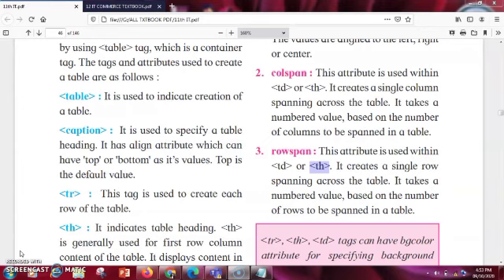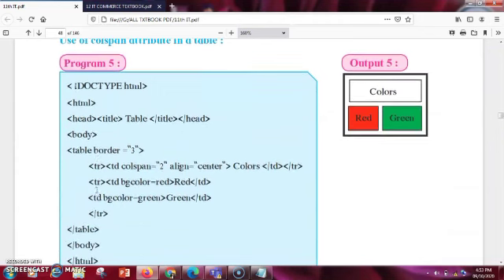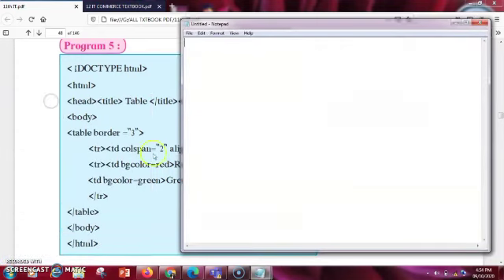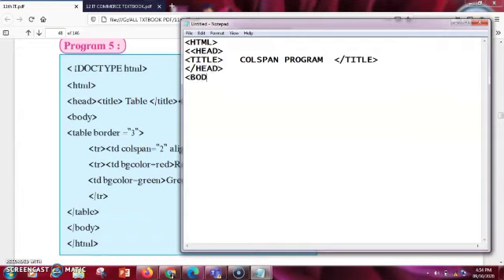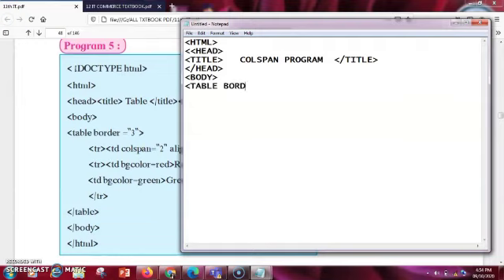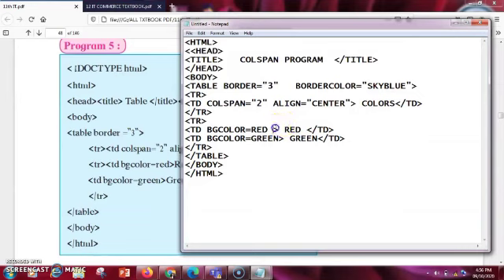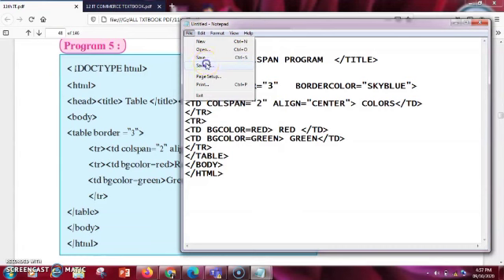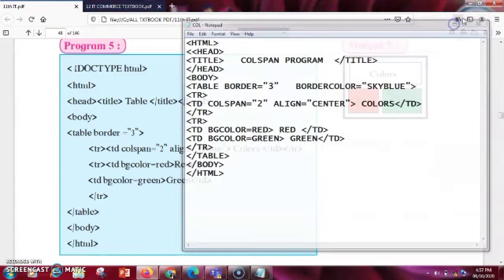11th HTML what is colspan in table?(arts, Commerce, science) how to merge many column in single cell